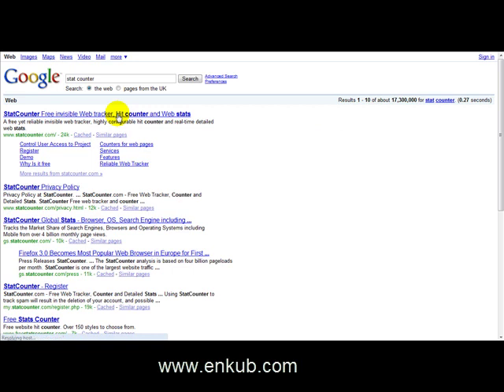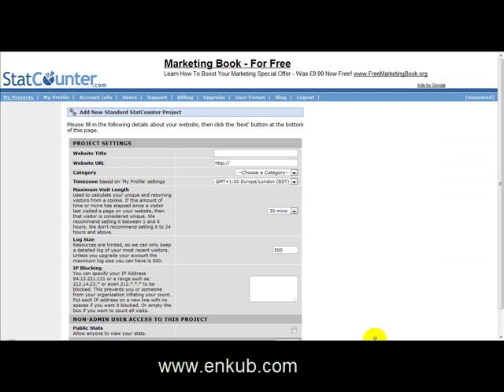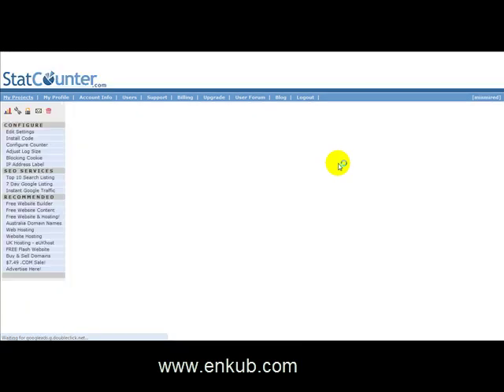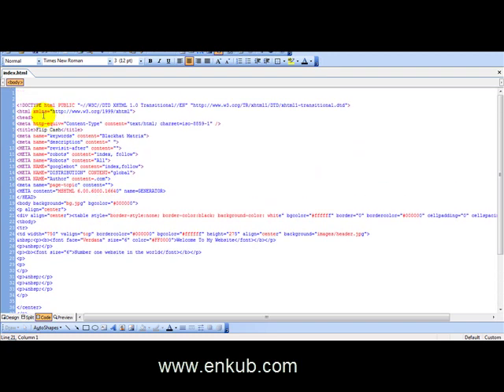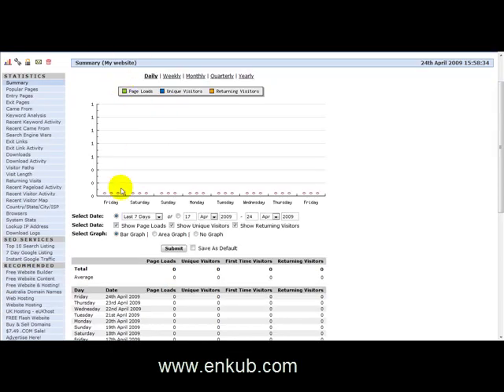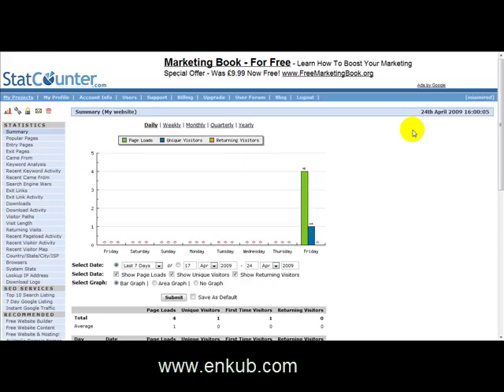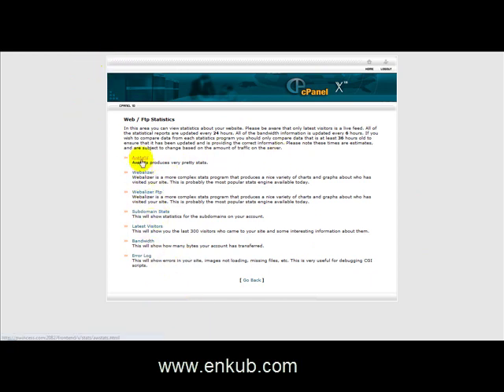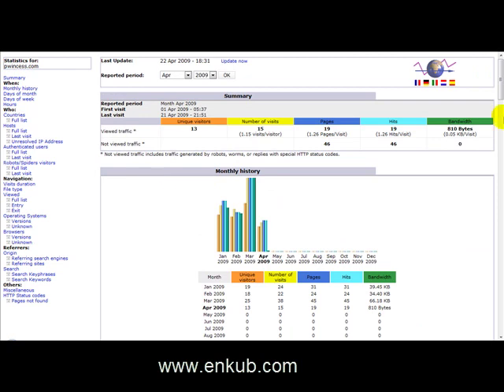How To Track Your Website Visitors